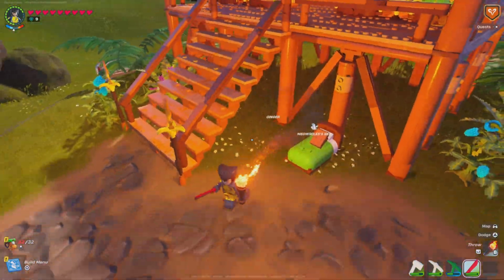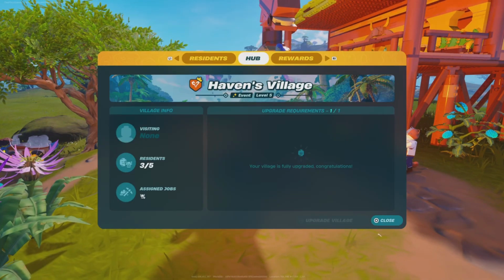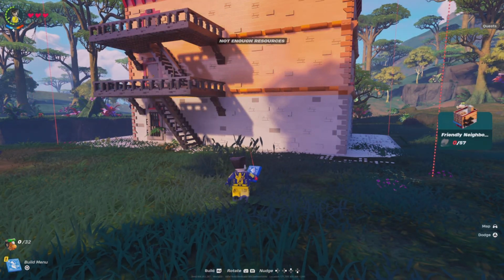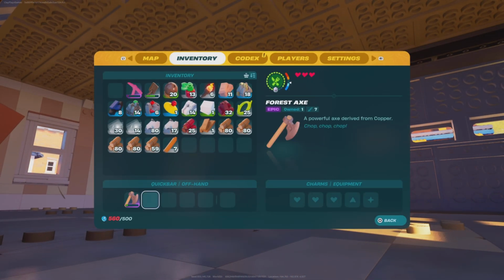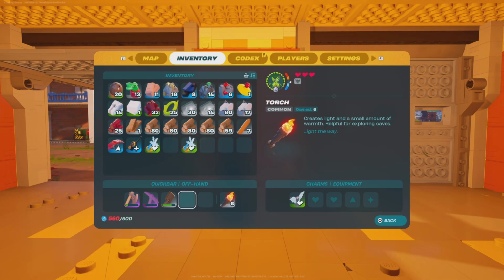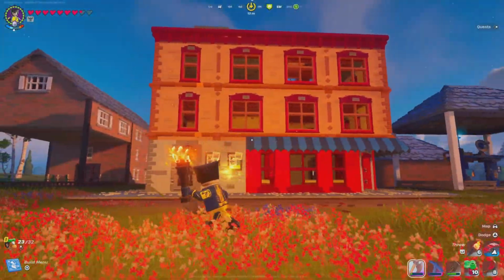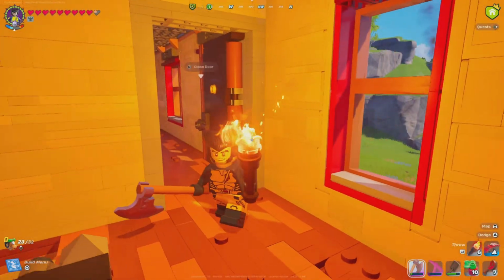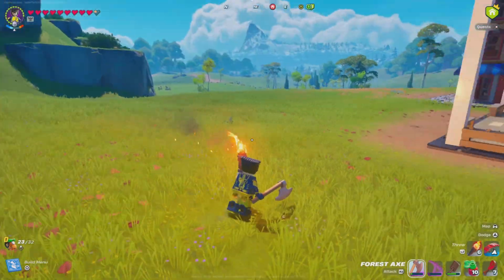New Build In My LEGO Fortnite Village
Hope y’all enjoy this video. Make sure to share this with your friends, share this with your family, share this with whoever. Make sure notifications are turned on so you never miss any of my videos when they go up. Use code CLAYPLAYZGAMES in the Fortnite Item Shop. Thank y’all so much for watching and have a great day!!

Feel like becoming a member?